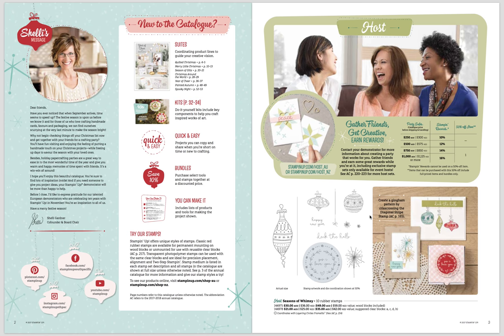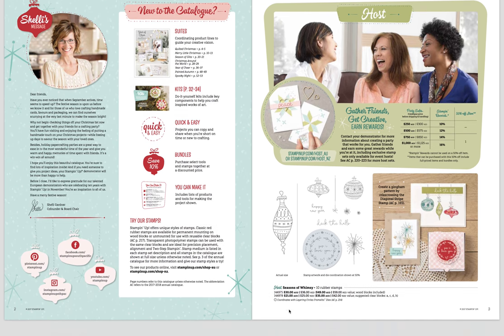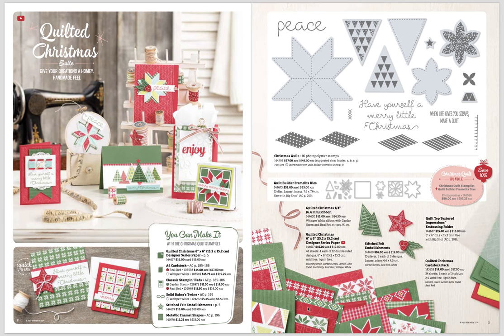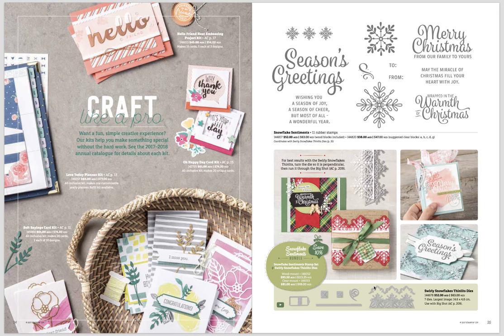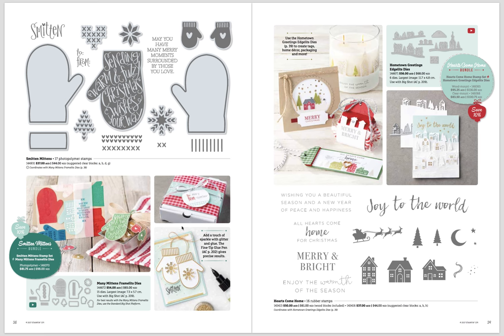Holiday Catalogue Tour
SEPTEMBER HOST CODE ~ M4V3M33Q

If you want to send me a pocket letter, happy mail or anything you like I would love to respond to you!
C/O Post Office
Forth
Tasmania
Australia, 7310

Love,
Kayla. xo